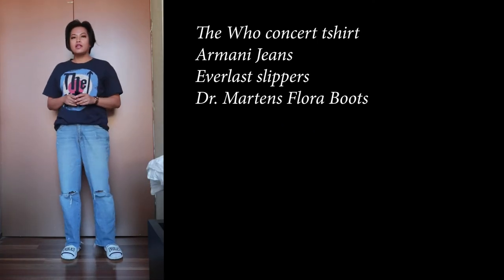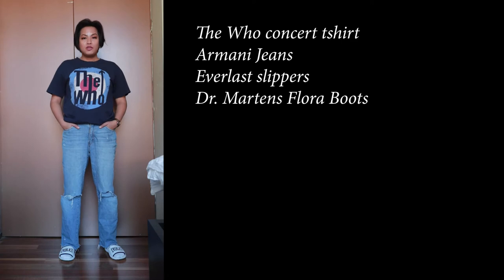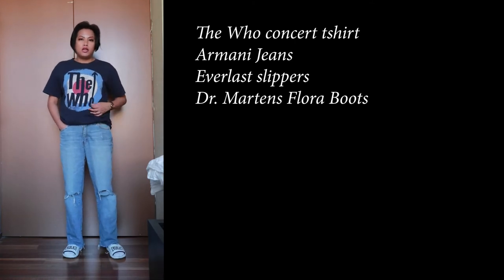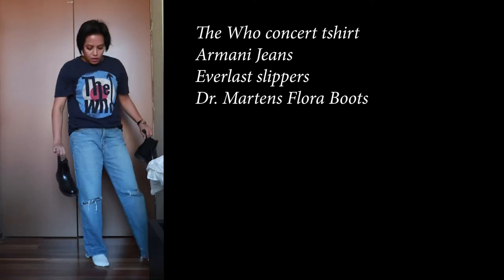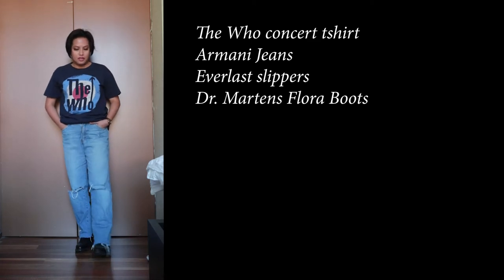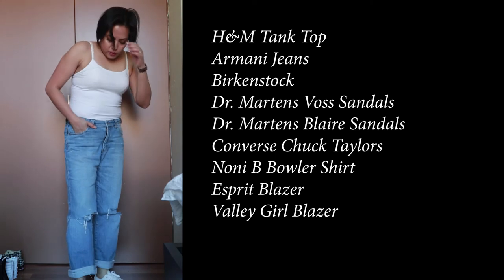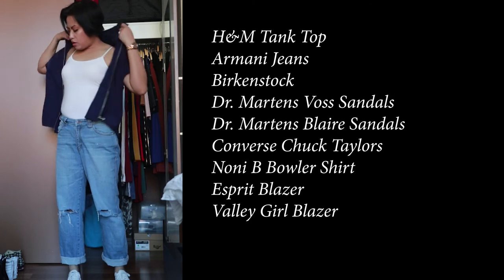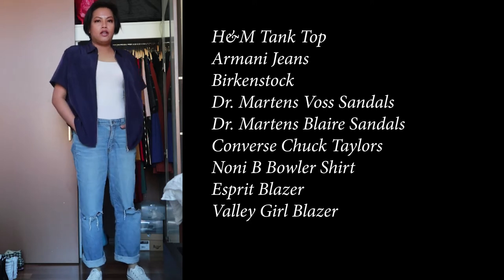Shop my stash: Styling my boyfriend jeans